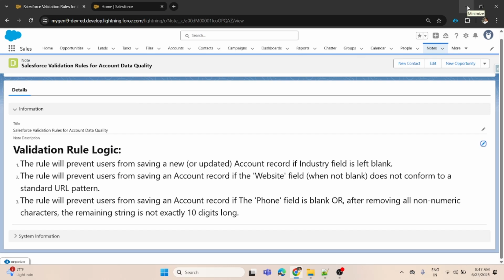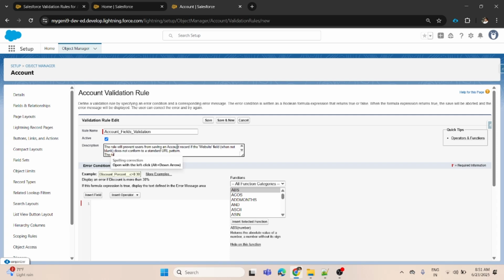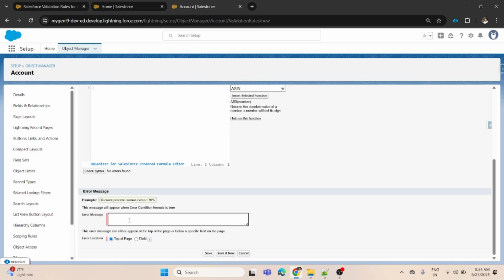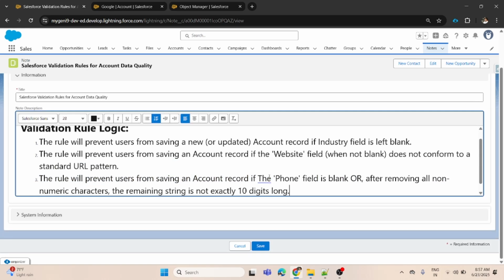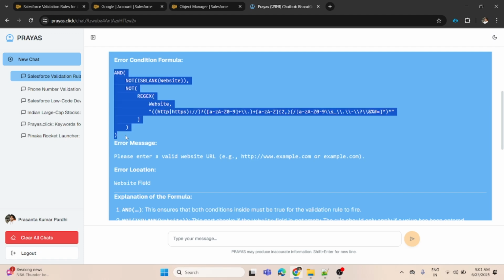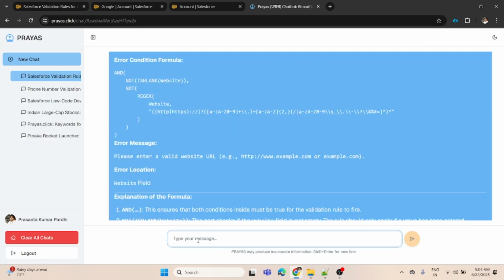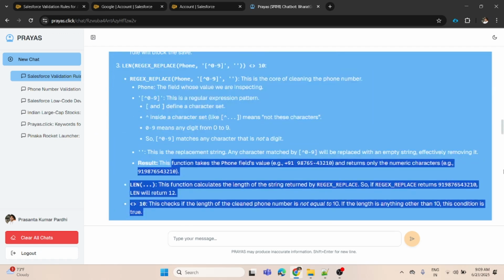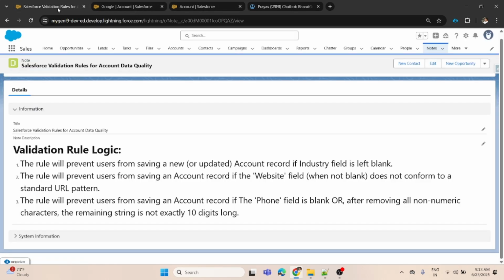Salesforce Validation Rules with GenAI | Validation Rule Example in Salesforce | Salesforce Tutorial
Are you looking to maintain clean and accurate data in your Salesforce CRM? This tutorial is your guide to mastering Salesforce Validation Rules, focusing specifically on the Account object! Good data is the backbone of smart business decisions, and validation rules are your first line of defense against incomplete or incorrect information.

In this comprehensive demo, we'll walk you through setting up three crucial validation rules for your Salesforce Account records:

Mandatory Industry Field: Learn how to ensure that no Account record is saved without a specified 'Industry'. This simple yet powerful rule helps you categorize your accounts accurately from day one, vital for reporting and segmentation.
Website URL Format Validation: Discover how to enforce a standard URL pattern for the 'Website' field. If your users enter a website, this rule will ensure it's a valid web address (e.g., preventing typos and improving your outreach efforts.
10-Digit Phone Number Enforcement: See how to validate the 'Phone' field to ensure it contains exactly 10 digits after removing common non-numeric characters (like spaces, hyphens, or parentheses). This rule accounts for various phone number formats while ensuring data consistency – crucial for seamless communication!
What you'll learn in this video:

How to write robust Salesforce Validation Rule formulas.
Practical techniques for data cleaning within validation rules using functions like SUBSTITUTE and REGEX.
Best practices for enhancing data quality and integrity on the Account object.
Improving user experience by guiding them towards correct data entry.
This video is perfect for Salesforce Admins, aspiring admins, CRM managers, and anyone passionate about maintaining high-quality data in their Salesforce org. Let's make your Salesforce data reliable and actionable!

📈 Ready to elevate your Salesforce Admin skills? Watch now!

If you found this video helpful, please give it a thumbs up 👍, share it with your Salesforce network, and don't forget to Subscribe to our channel for more insightful Salesforce tips, tricks, and tutorials! Your support helps us create more valuable content.

Salesforce